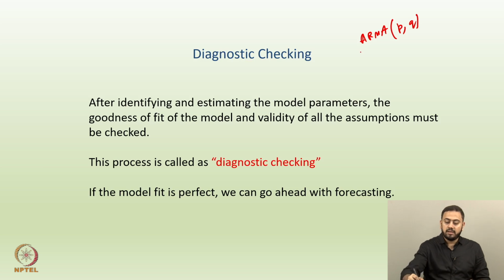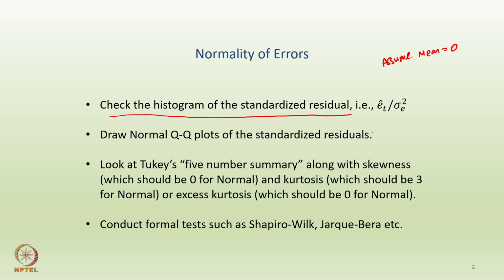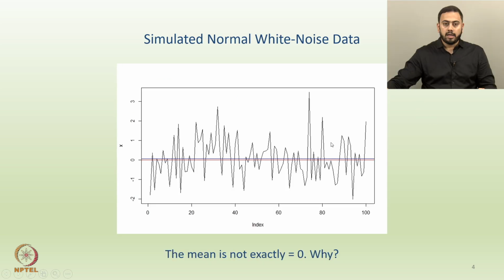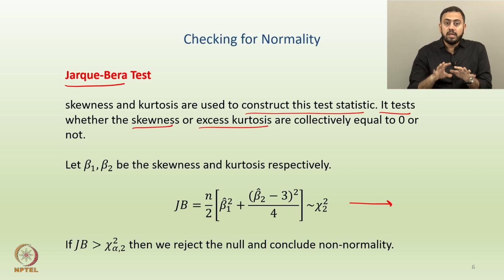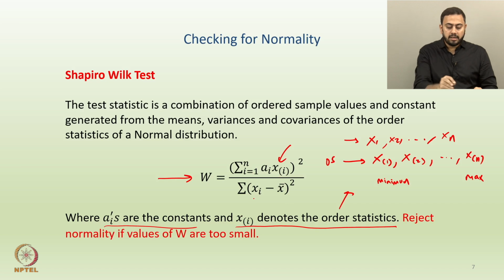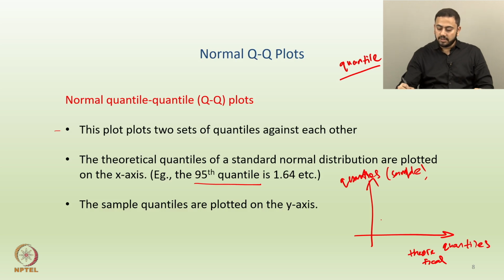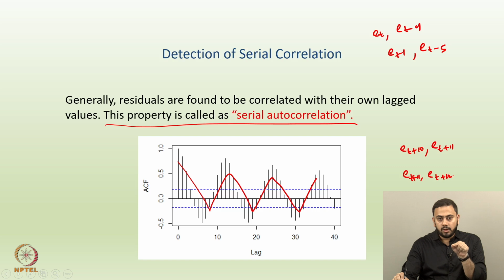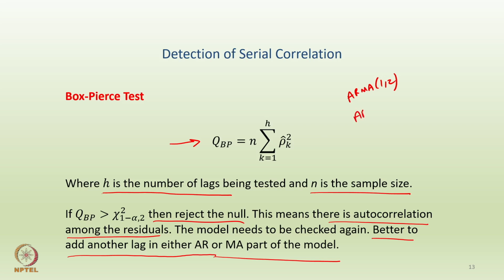Week 04: Lecture 18: Diagnostic Checking -1